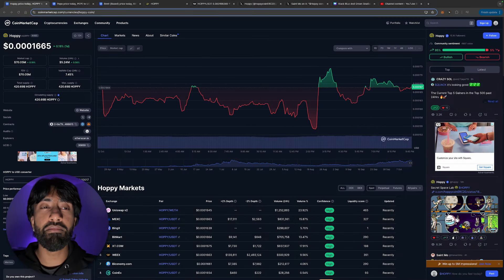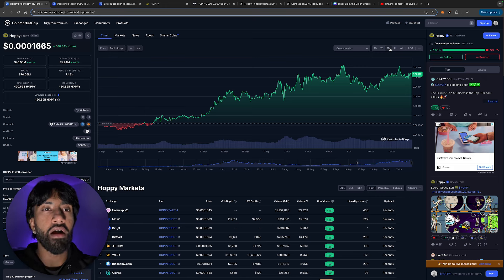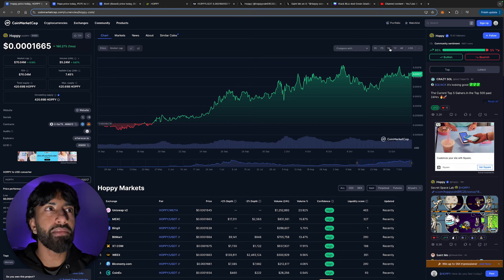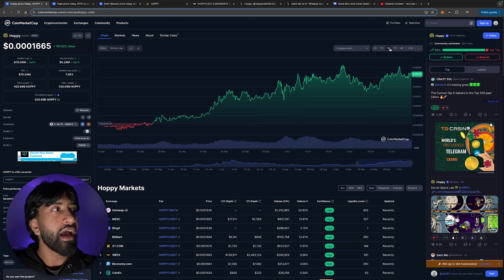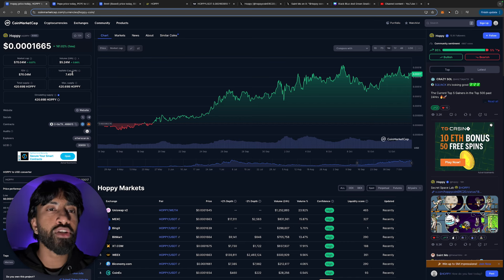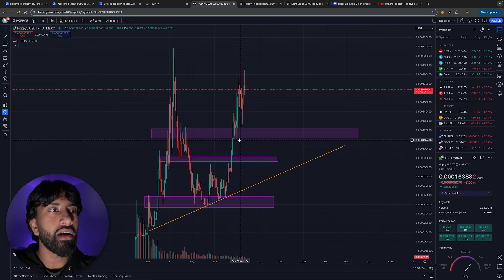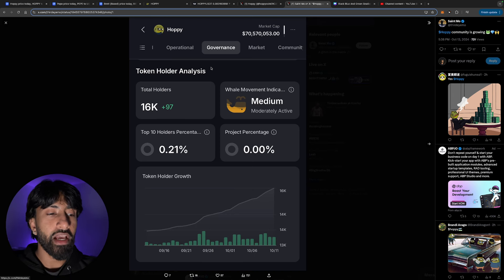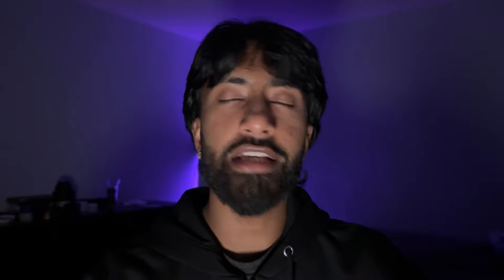CAN $HOPPY STILL DO A 100X FROM THIS PRICE?